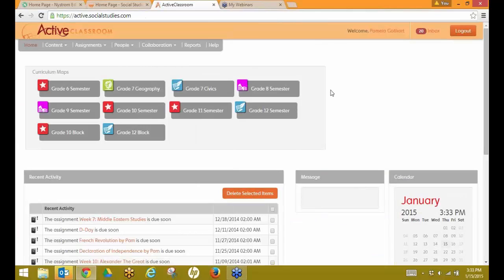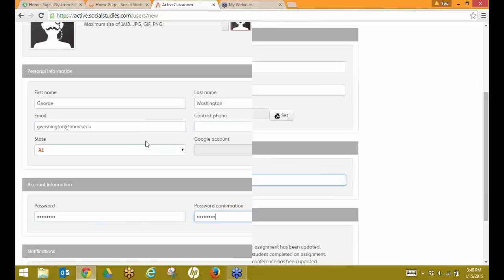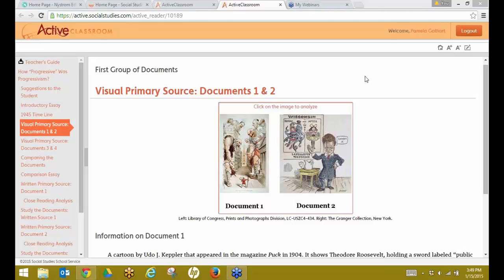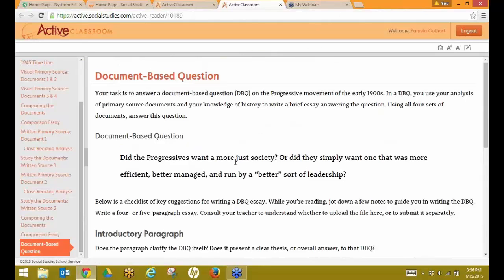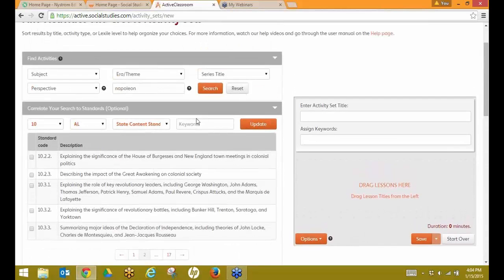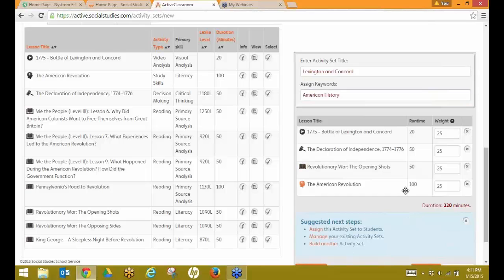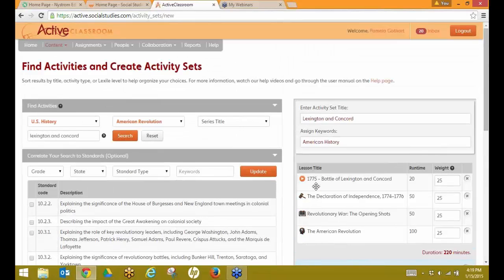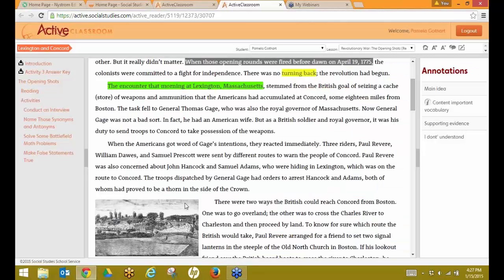Webinar: Getting Started with Active Classroom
Learn how to establish classes; register students; locate, select, and save assignments; assign activities to students; use the active reader's annotation function; and create sample activity sets.